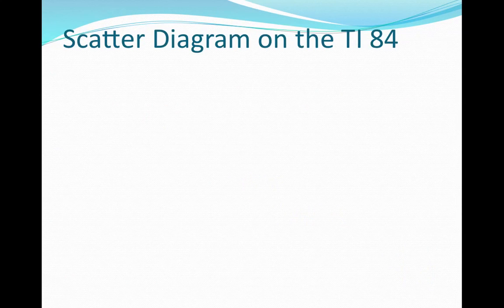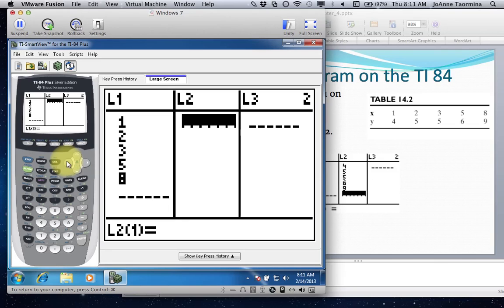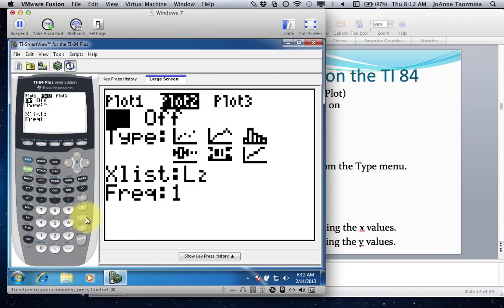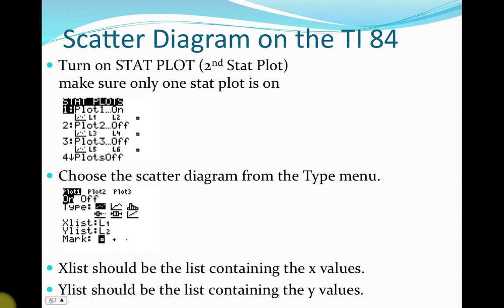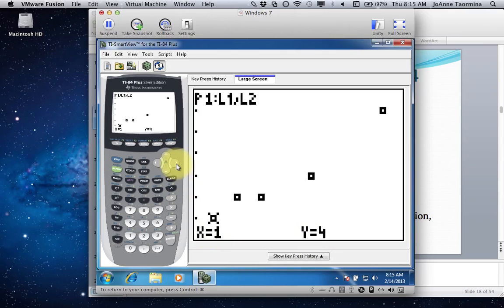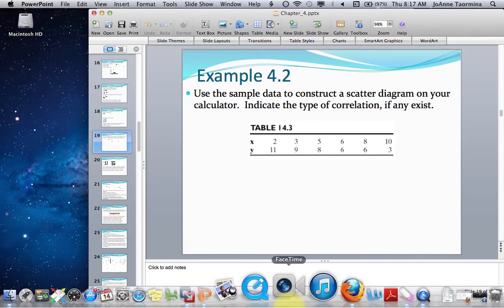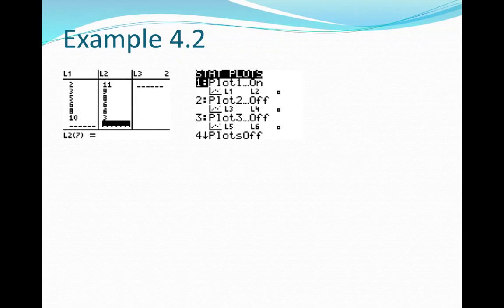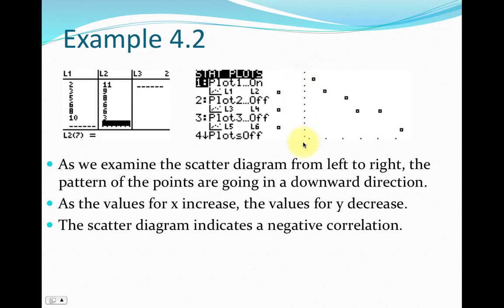03 Calculator Scatter Diagram